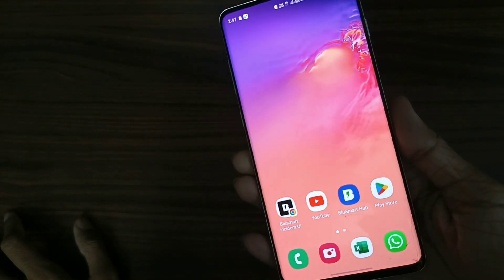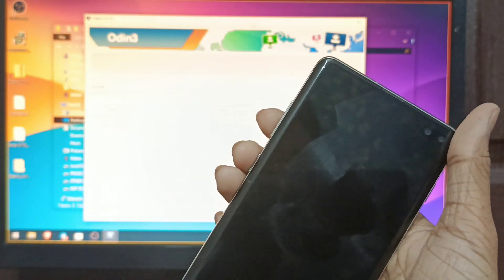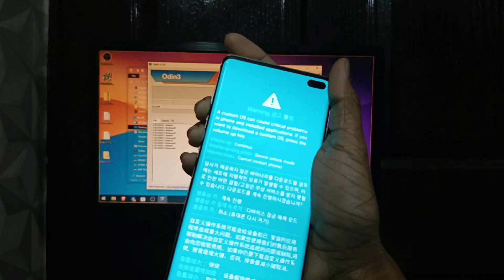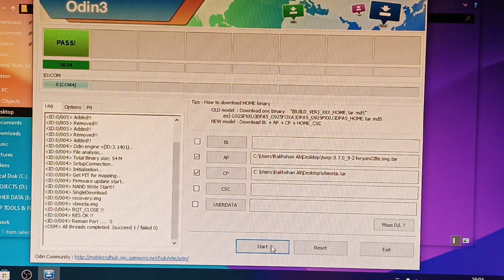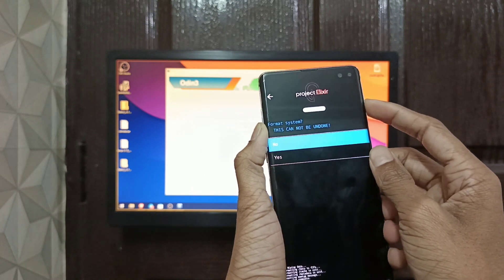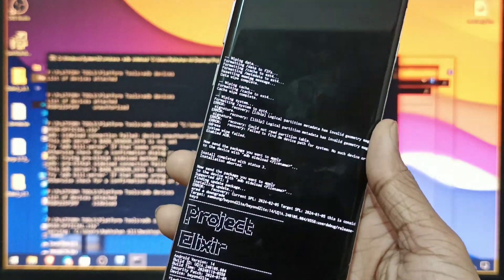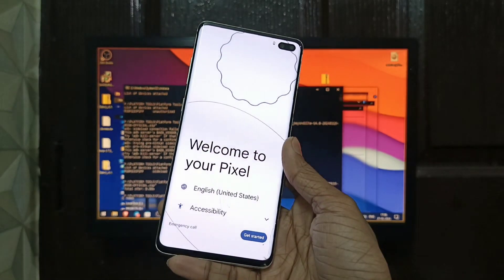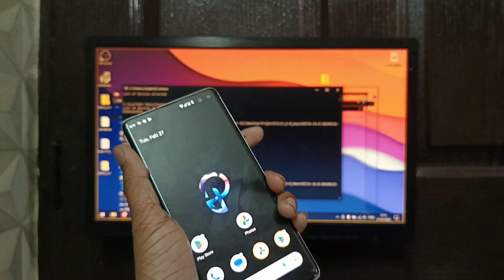Samsung Galaxy S10+ [EXYNOS] | Android 14 | Project Elixir 4.1 |Ar Electro..|| LIKE || SUBSCRIBE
Hi guys, I am going to install project elixir 4.0 on Samsung Galaxy S10 Plus **(EXYNOS CHIPSET)** it works on dynamic partitions so if you try to flash it using twrp official recovery it won't work..

so make sure you follow everything properly and then install the Recovery files

If you have any questions please do ask in the comments below..

**LINKS :-

*PROJECT ELIXIR 4.0/4.1 :-

*PROJECT ELIXIR RECOVERY (DYNAMIC PARTITIONS SUPPORT) :-

0:00 - Intro
0:10 - Device Setup
1:34 - Bootloader Unlock
3:45 - Twrp Installation
5:35 - Boot into TWRP recovery
6:40 - Important note
6:51 - Flash Project Elixir 4.1 recovery
7:18 - Boot into Project Elixir recovery
7:40 - Project Elixir Recovery Setup
8:22 - Adb Sideload Project Elixir ROM
11:41 - Reboot System after Factory Reset
13:03 - Device Setup
13:30 - Some Features